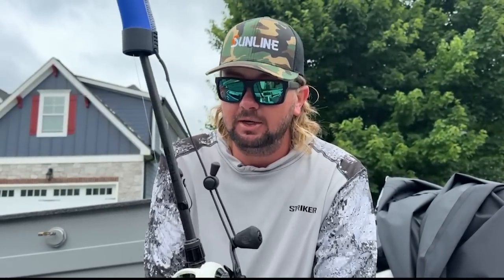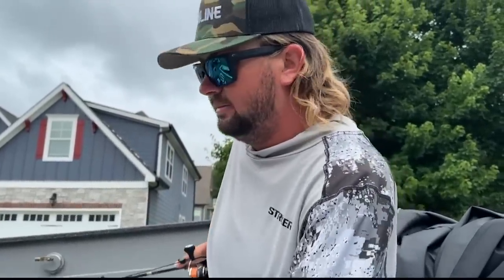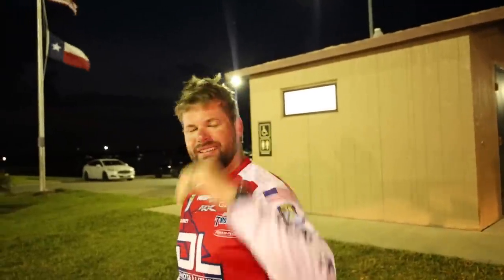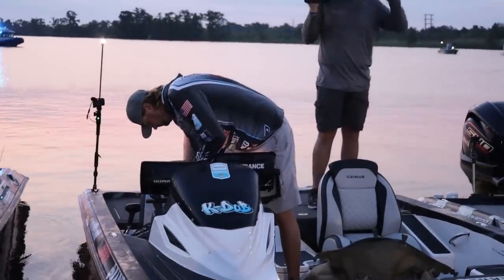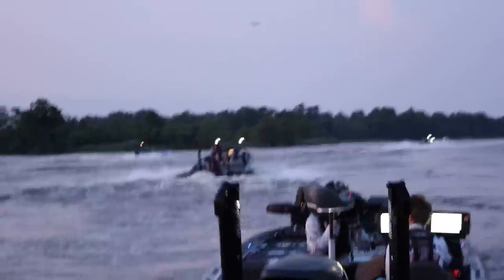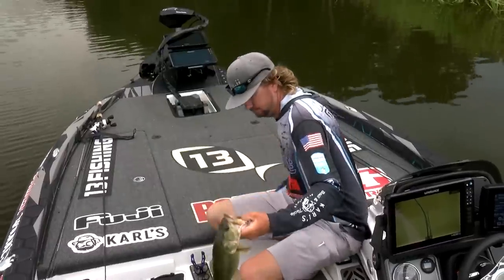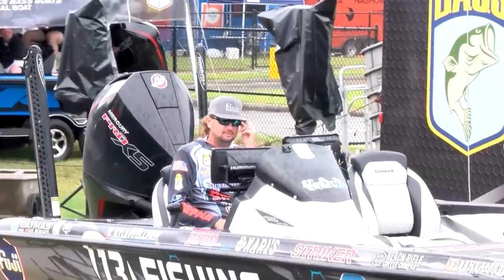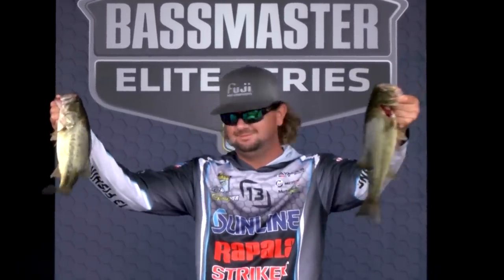Unreleased Sunline Giveaway | Championship Sunday Sabine River